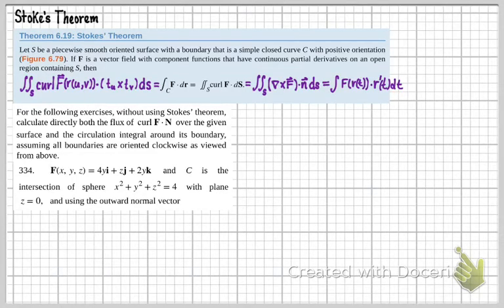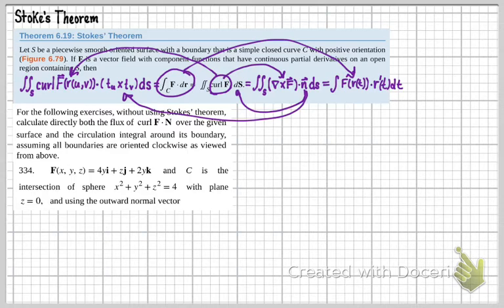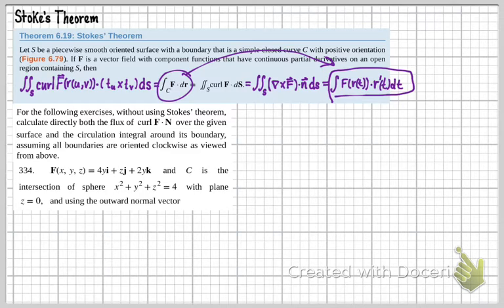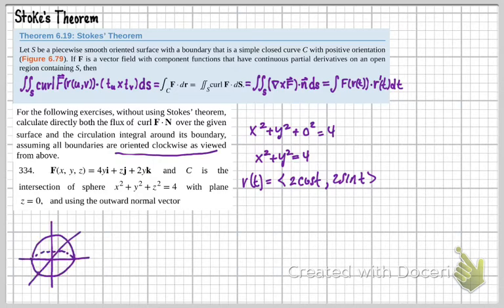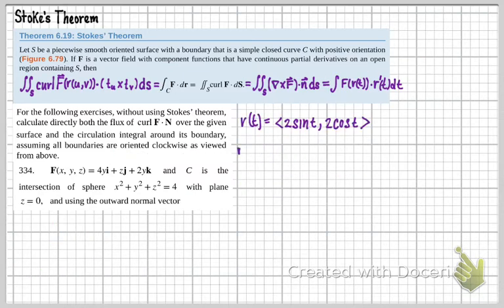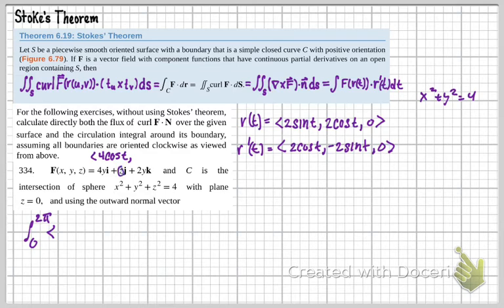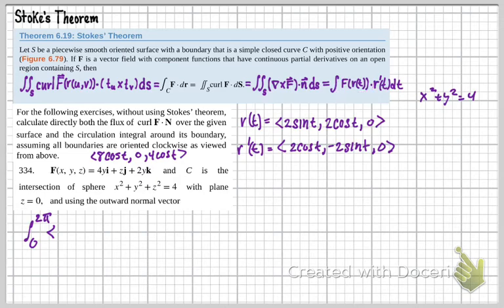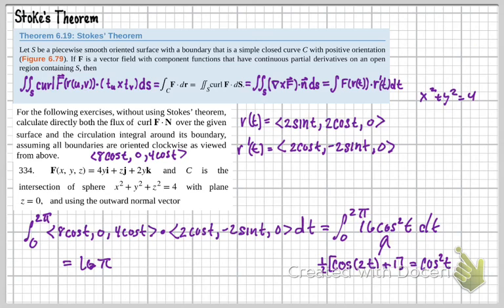MTH261-Sec. 6.7 Stoke’s Theorem (Part 1)